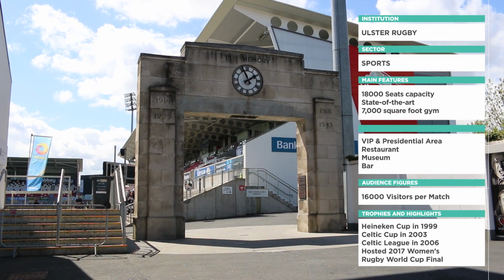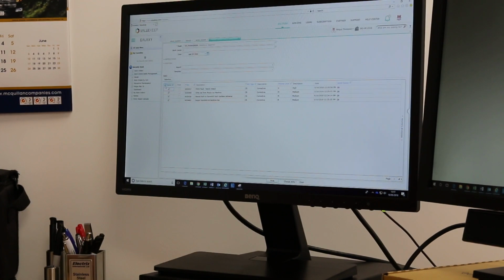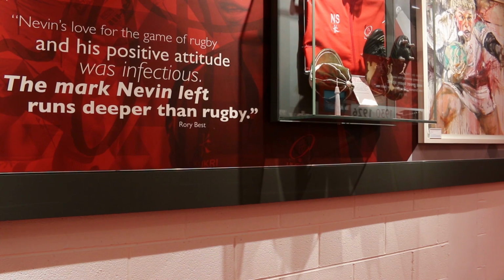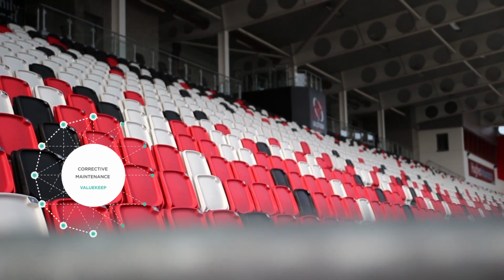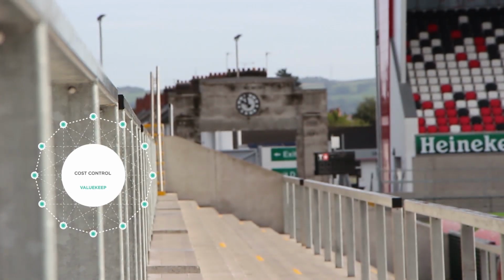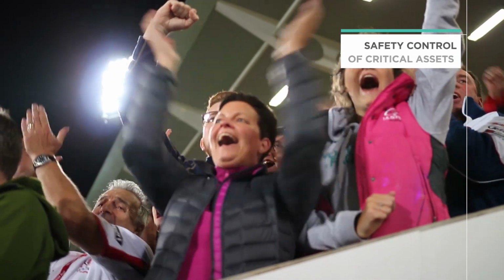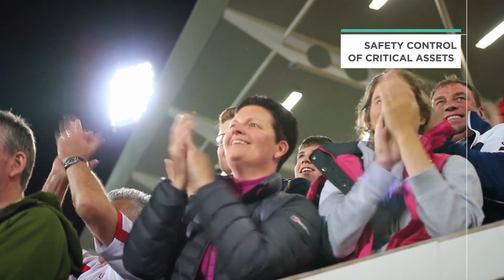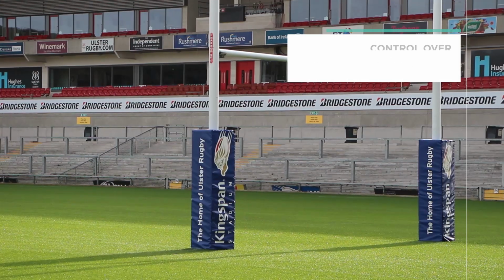Ulster Rugby - Case Study - Valuekeep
Ulster Rugby, a rugby team from Northern Ireland, UK, has selected Valuekeep CMMS software to control all assets and operation across their 18,000 seat stadium. With the Valuekeep's software, the maintenance team can now manage all the work and tasks easily and quickly from anywhere, through the 100% web platform and mobile application.